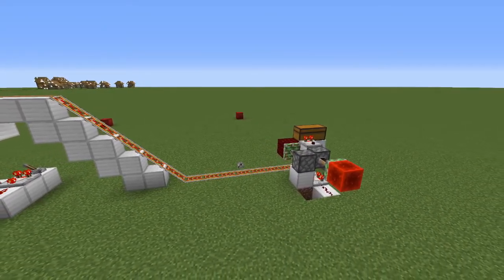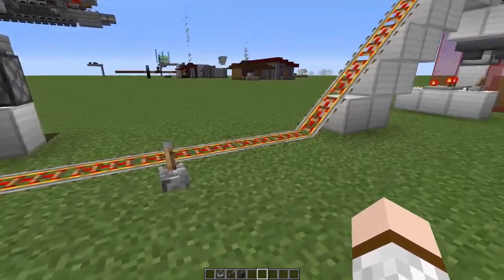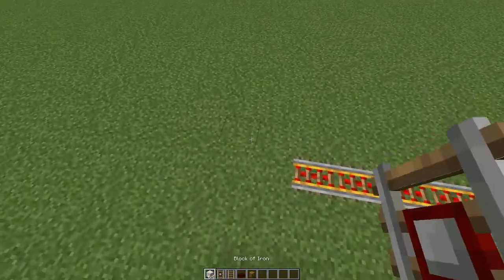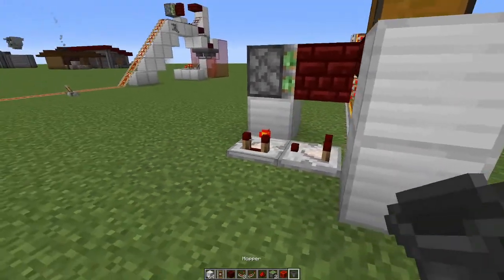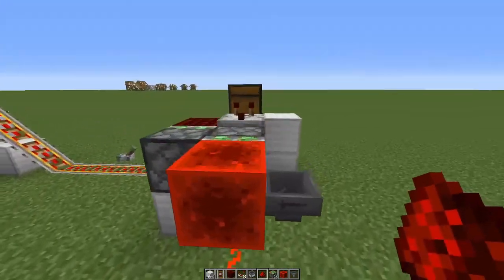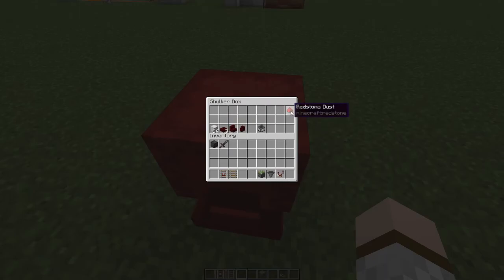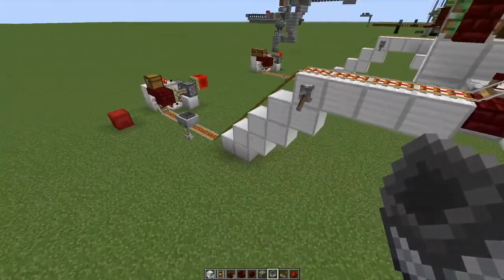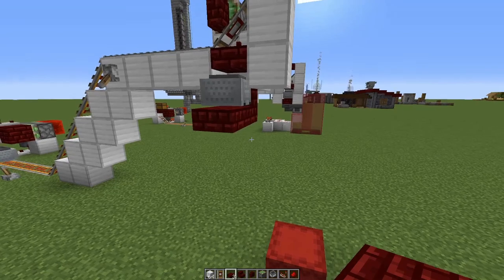FAST minecart loading stations! [Minecraft Tutorial]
A tutorial for a simple but fast loading and unloading station for hopper minecarts in minecraft.

For finer control of how full the minecart is, check out the signal strength value for comparators and hoppers. Basically your hopper is the reference amount of items, and the minecart will go when there is enough items in the minecart to generate more redstone power. Details on the wiki

Also, try saying 'temporary rail' three times in a row...